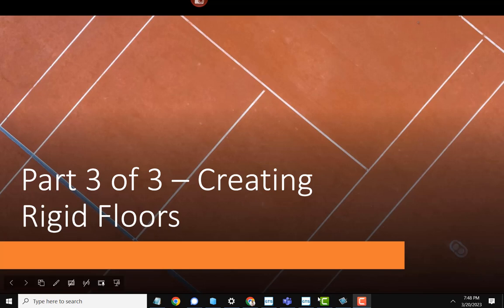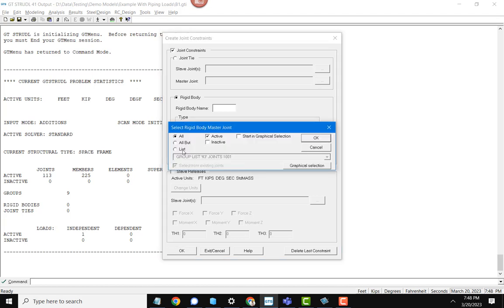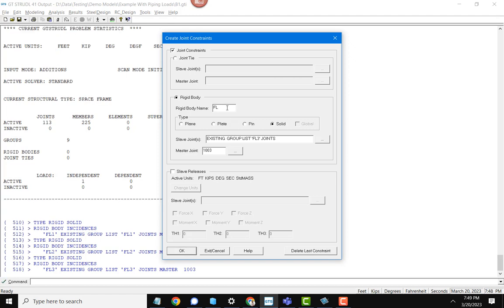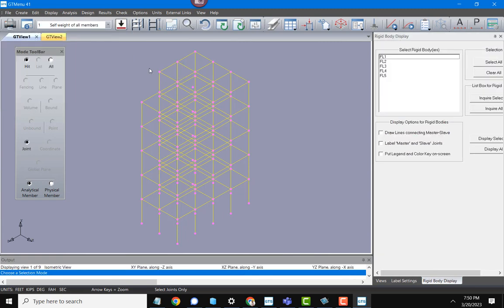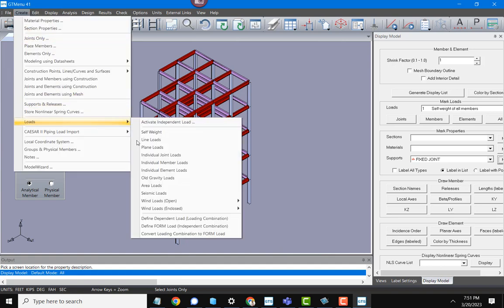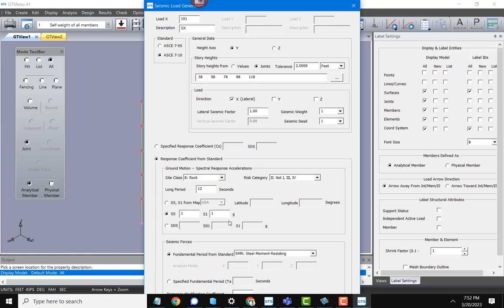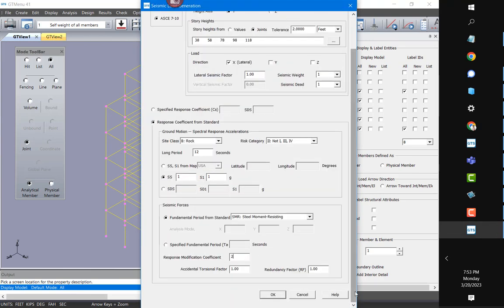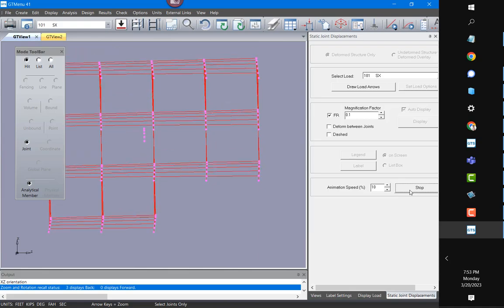Rigid floor diaphragms in GT STRUDL for structural engineers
Video 1 – Shows how to model the structure using templates and create a structural irregularity as per ASCE-7.  We also look at how to see the center of mass of a floor using floor view export.

Video 2 – Shows good structural engineering practice to organize models using groups

Video 3- Show the association of center of mass nodes and rigid floor node groups.